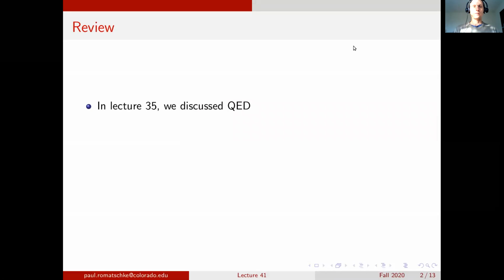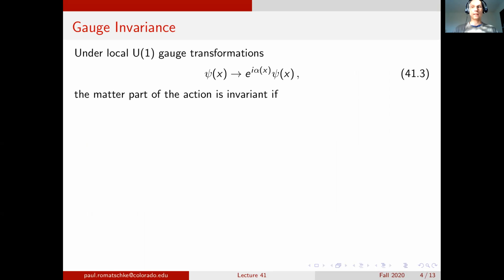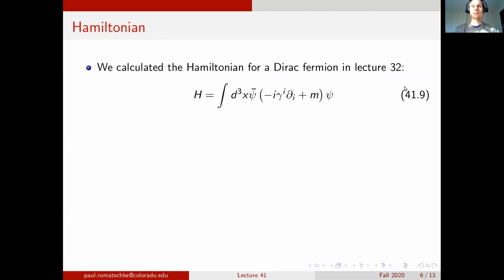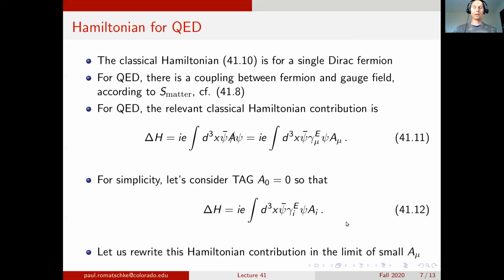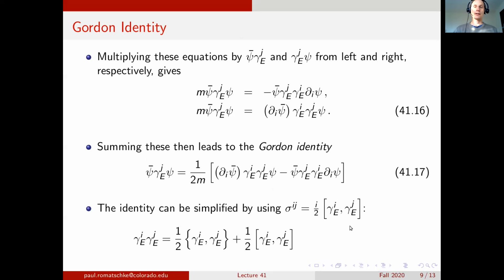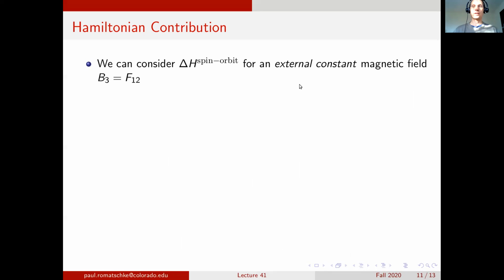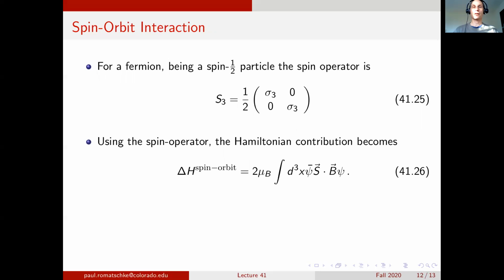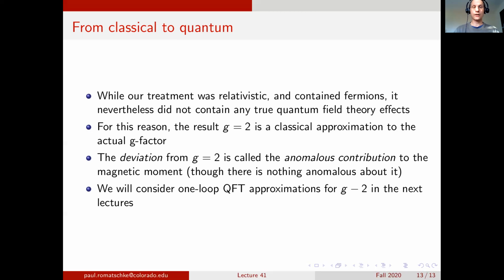QFT_lecture41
Lecture 41: Magnetic Moment of the Electron